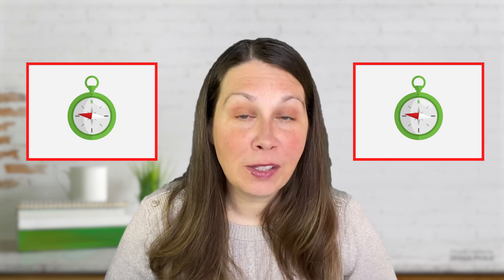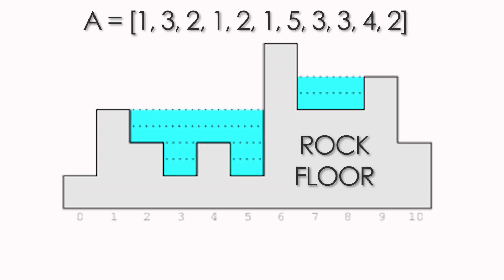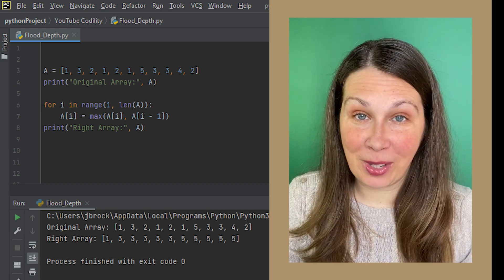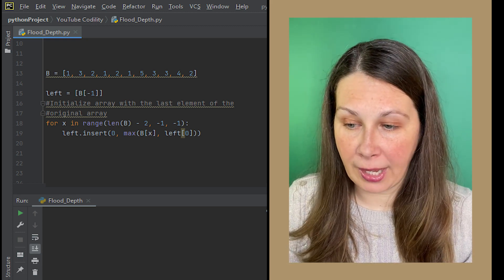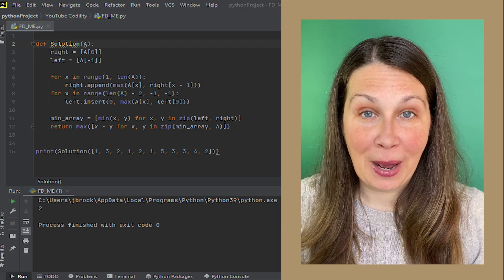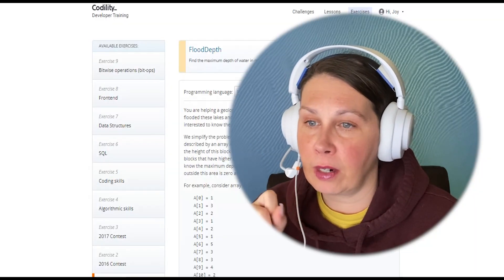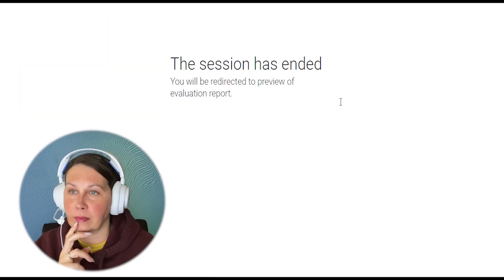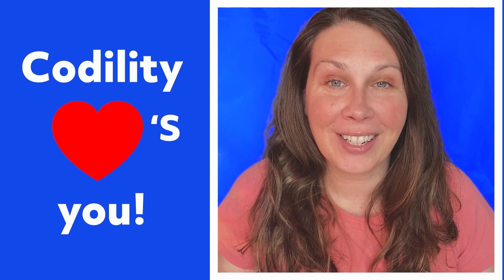Flood Depth Codility Exercise Test Solution Explained - Full Tutorial Explanation - in Python!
When you think of when you hear the word “flood”. Do you think therapy? Cause I do! Floods just have too many deep seated issues. But don’t fret because they’re easy to solve and once that flood is healed we can then organize a fantastic party and how do we organize that? We just go with the flow! Alright, let’s get down to brass tacks. We have rock formations, water levels and an array and if we have an array, we most likely need to be thinking about pointers… or do we?? Hahaha. No, not necessarily.

Check out my blog (after watching the video, of course- hehe!)

"Whoever pursues YHWH's righteousness and love finds life, prosperity and honor." --Proverbs 21:21